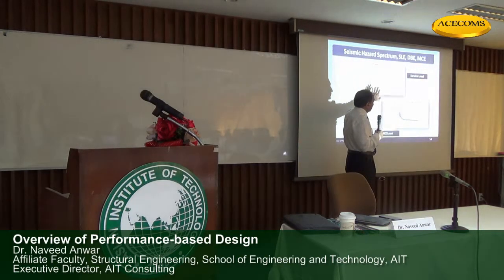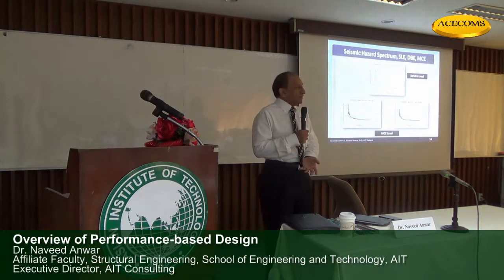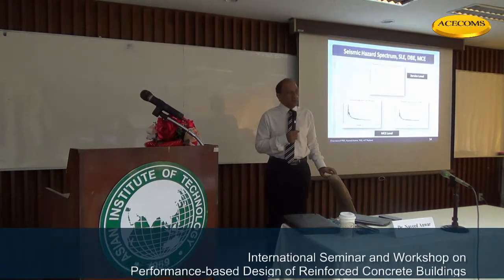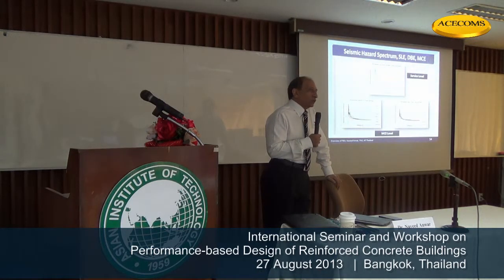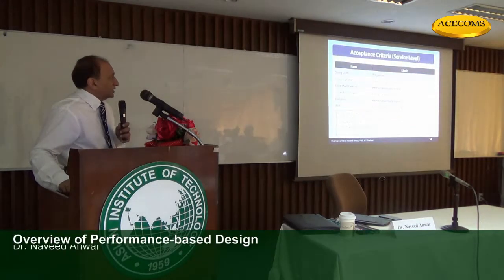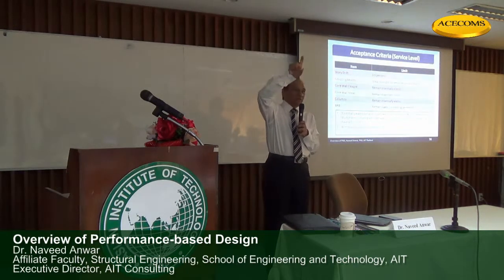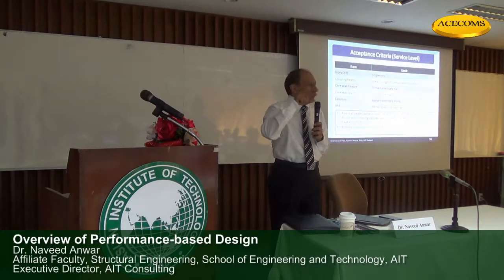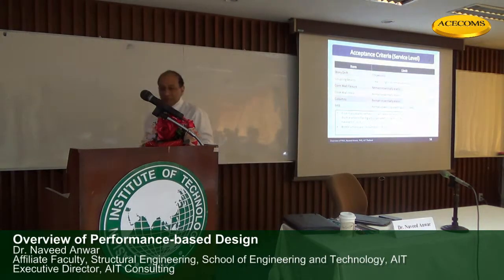Overview of Performance-based Design by Dr. Naveed Anwar 3/3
International Seminar and Workshop on Performance Based Design of Reinforced Concrete Buildings
27-28 August 2013
Hosted by the Asian Center for Engineering Computations and Software (ACECOMS) in collaboration with AIT Consulting

The first day of the seminar commenced with an overview on Performance Based Design (PBD) by Dr. Naveed Anwar, Executive Director, AIT Consulting. Dr. Anwar elaborated on the objectives, criteria, and outcomes of PBD, listing some specific examples and focusing on how PBD can be used to withstand the effect of earthquakes.